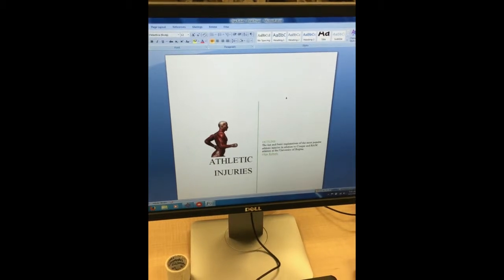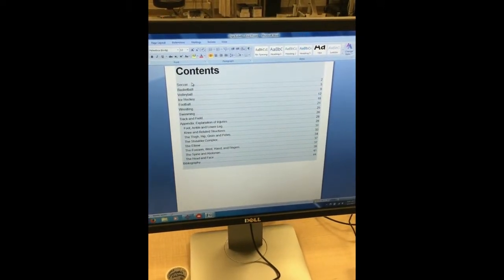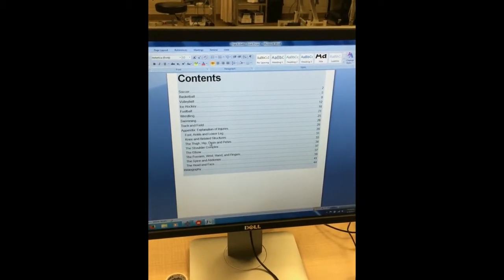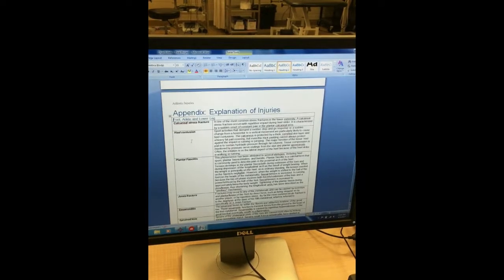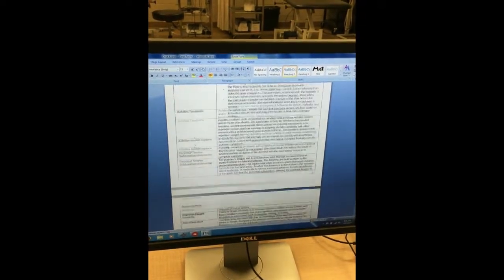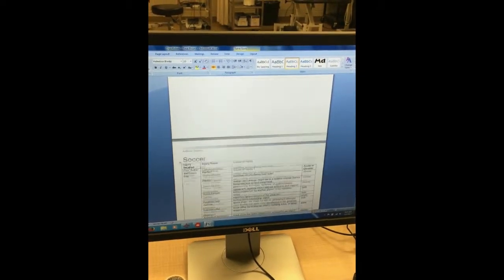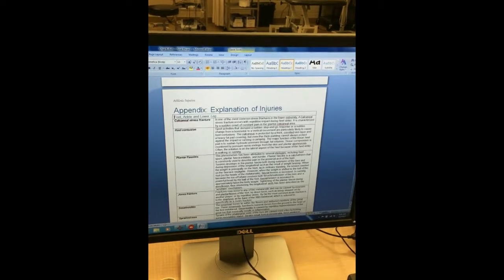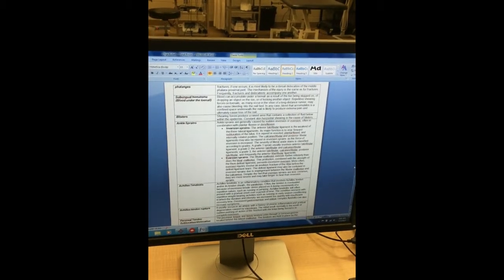KHS Fieldwork Project - Olga Kobets (Human Kinetics)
Olga completed her fieldwork on campus at the U of R, working with  Cougar Athletic Therapy.